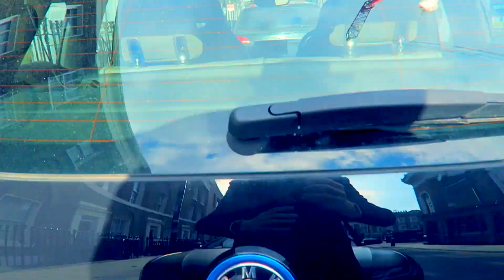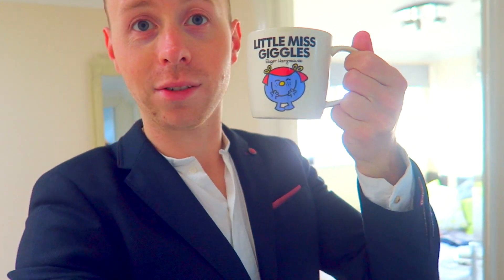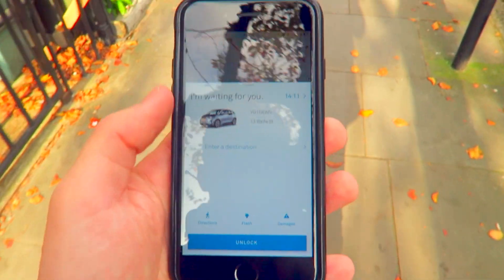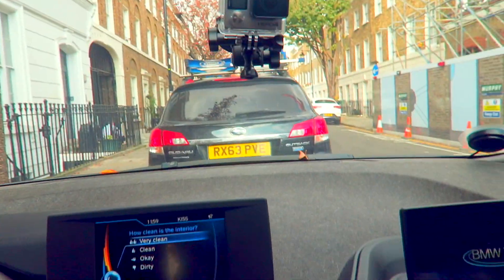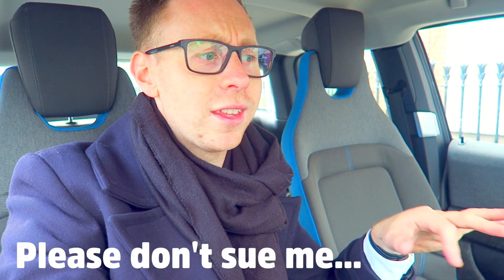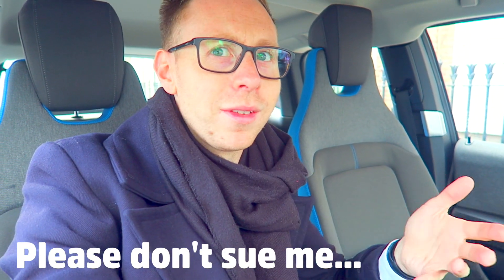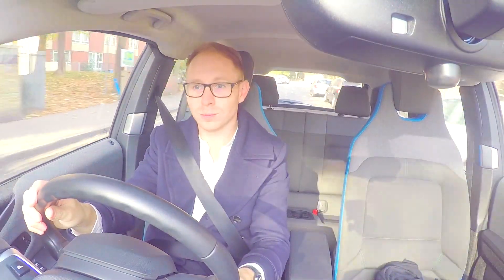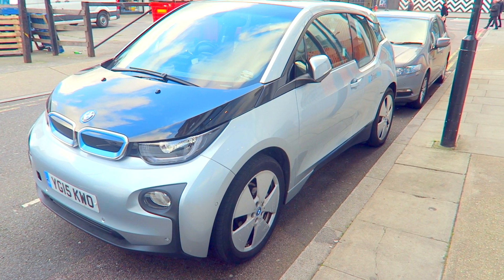How does car sharing work? - BMW’s DriveNow i3 review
Speak to me! I talk back

For full reviews of all of the cars featured on Craig TV as well as forums to discuss everything future-focussed,

I tried out the car sharing service DriveNow around London to see whether you should buy a BMW i3 or simply use car sharing platforms which are due to be the future of driving.

I use Alexa to order the electric car and review what the driving experience is like. I used the Amazon Echo Dot which has Alexa as standard but doesn't include the BMW i3 ;)

You can get free lifetime DriveNow membership and 30 driving minutes using

Thanks to you guys for being Car Friends and joining me on my adventure into the future of driving x